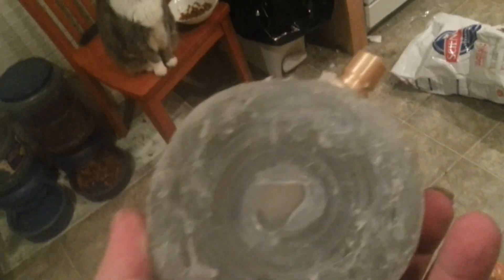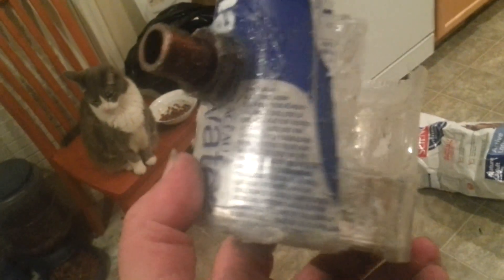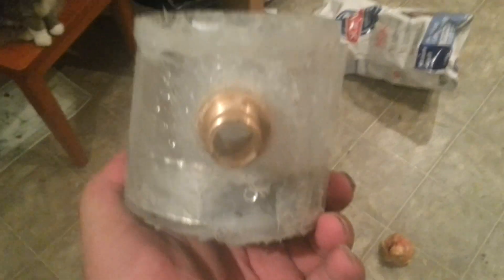Solid state gravity fed water generator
I don't really have anything additional to say.  This generated 0.130V.